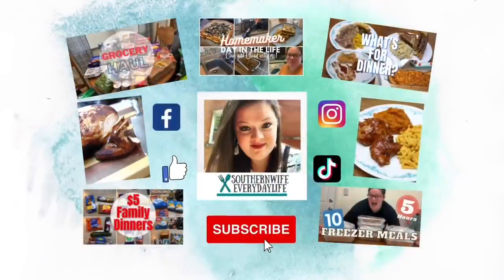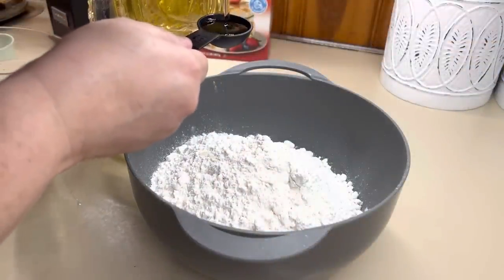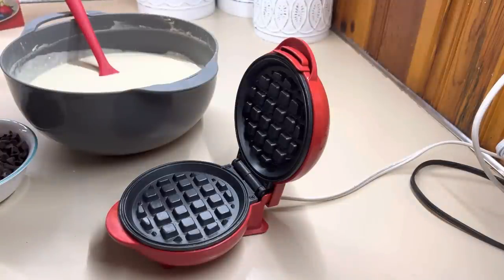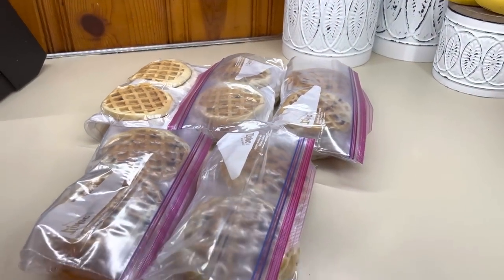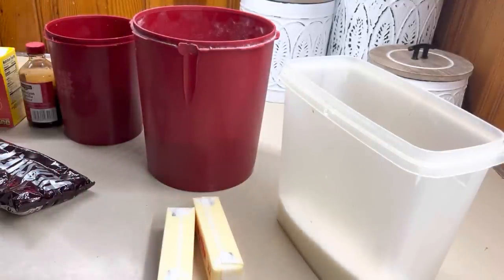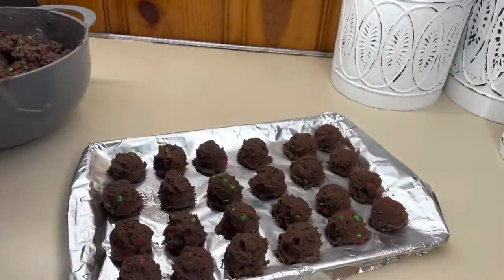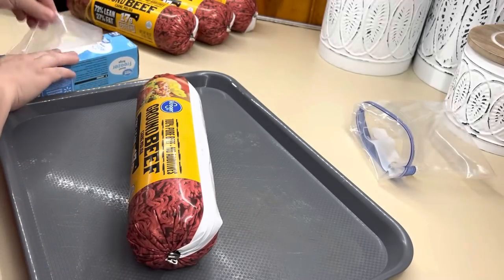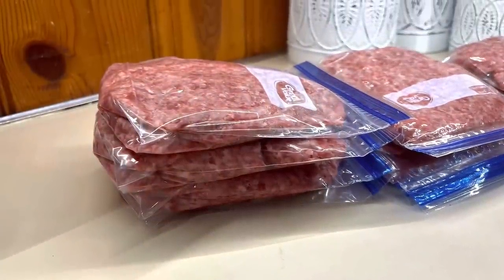STOCK YOUR FREEZER FOR LESS || STOCKING YOUR FREEZER ON A BUDGET || MONEY SAVING TIPS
southernwife_everydaylife

SuckleBusters:
Clucker Dust:

Killer Hogs

Complete Seasoning

Dutch Oven

Slow Cooker

Meat Chopper

Cutting Boards:

Thermometer (smoking/grilling)

Food Thermometer

Music 🎶
iMovie